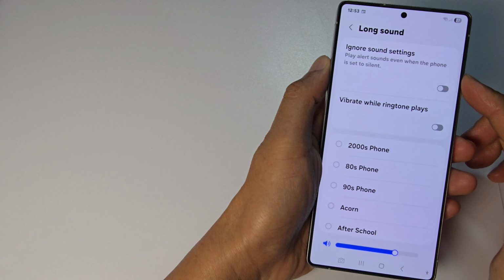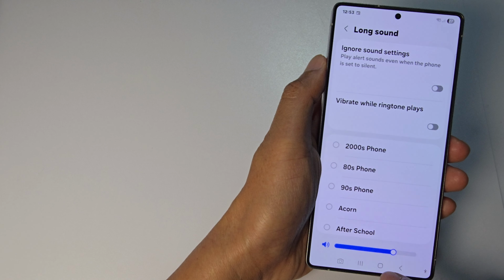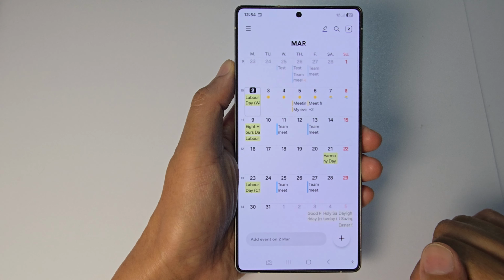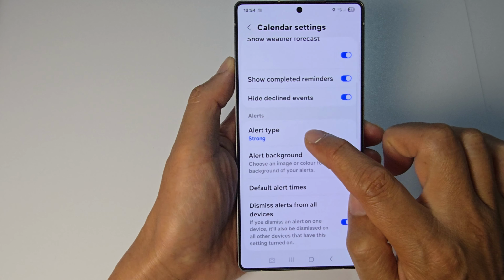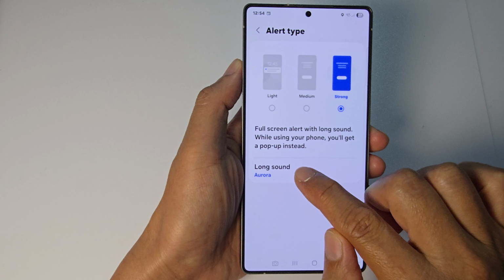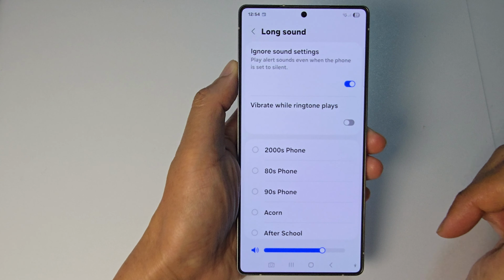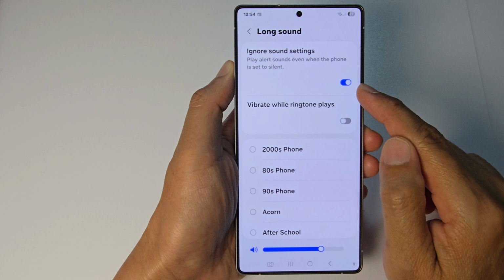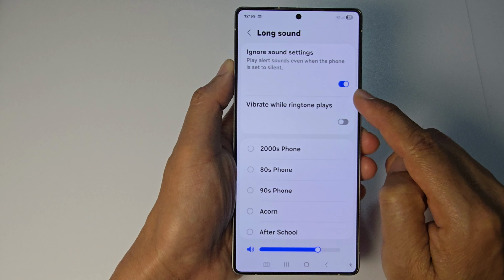How to Play Calendar Alert Sounds Even When the Phone Set to Silent on Galaxy S25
Worried about missing important calendar alerts because your Samsung Galaxy S25 is on silent? Discover the secret to getting your calendar reminders to sound off, even when your phone is hushed. Learn how to customize your notification settings so you never miss a beat!